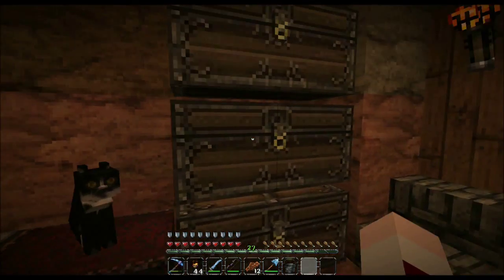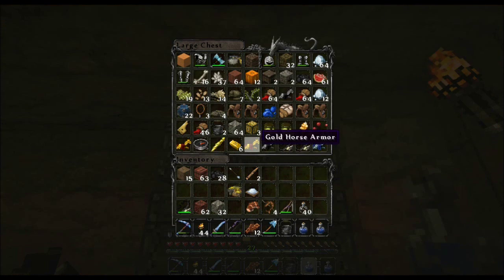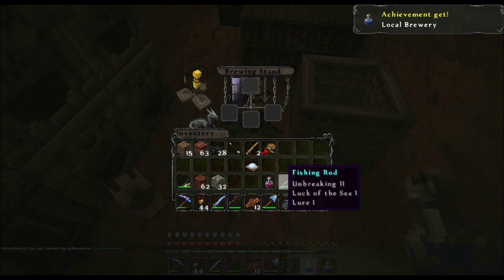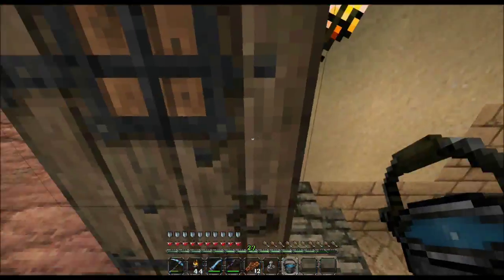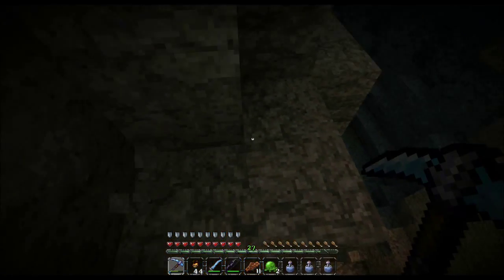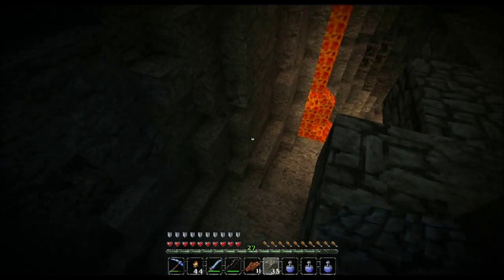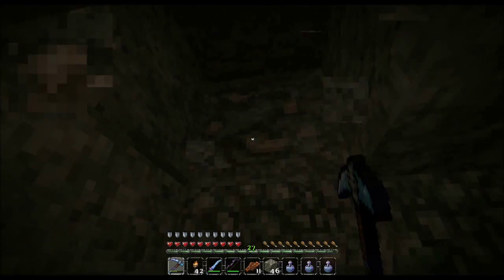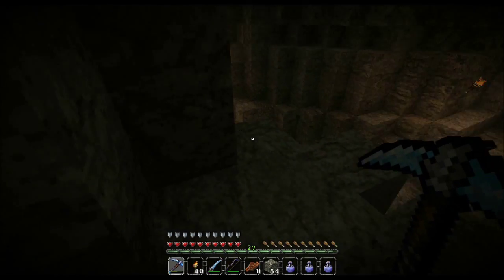[Minecraft] Let's Play with Clay! Ep. 14 "The Story of the Airbed"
Links, info and other happy things are in this description!!!

I put the wrong thumbnail at the end of the video. Oops. I guess the universe will explode.